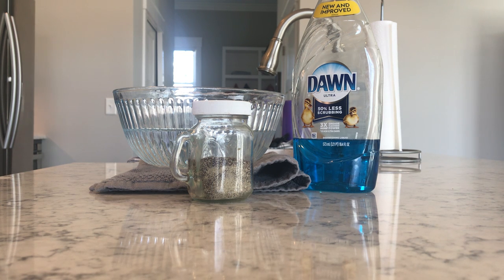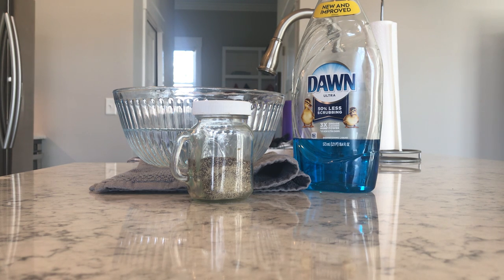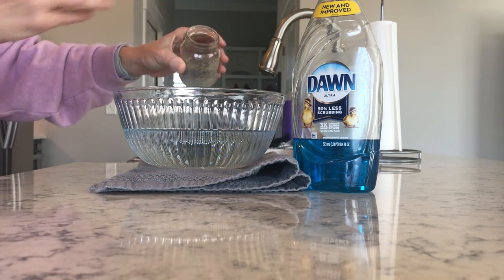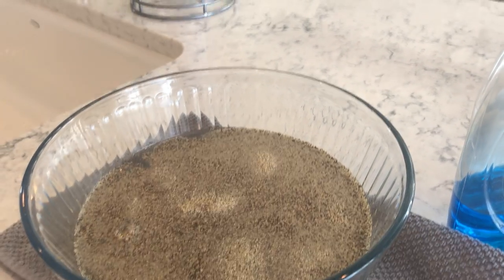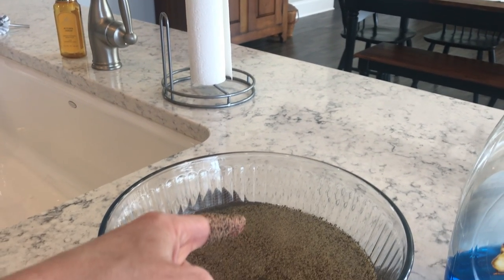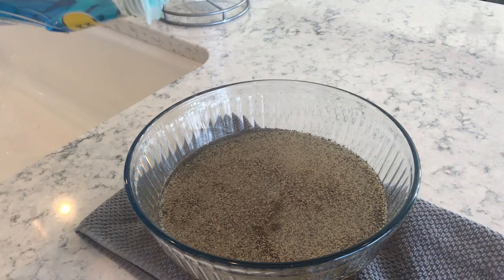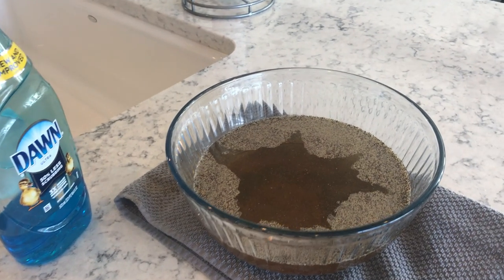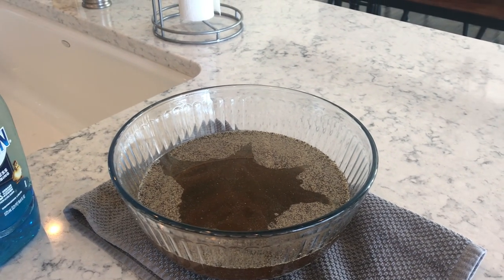IMG 9998 Good Hygiene Experiment : Germs vs Soap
This science experiment is an extension to our Healthy Human Body read aloud.